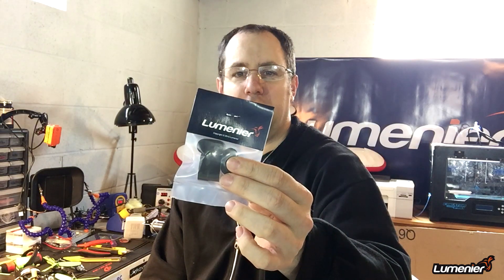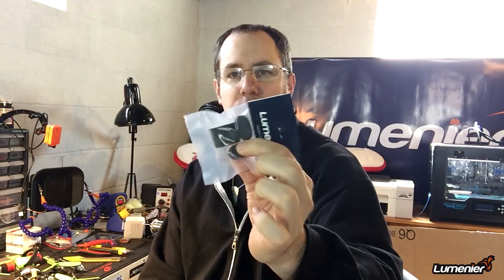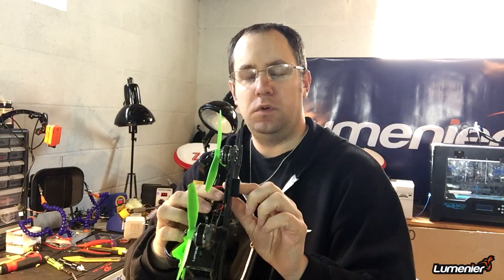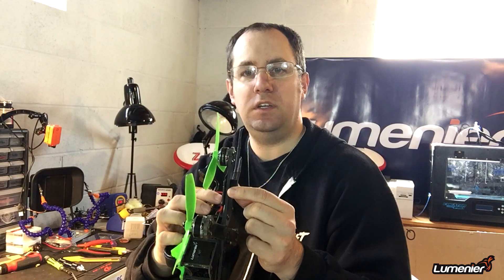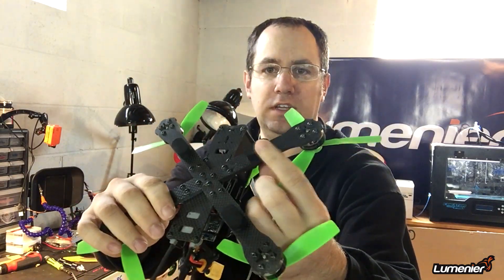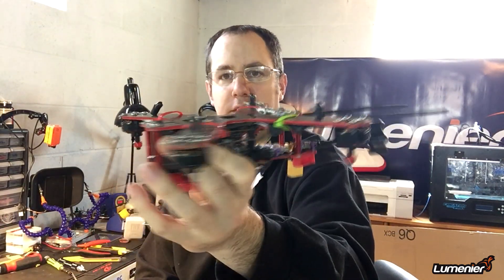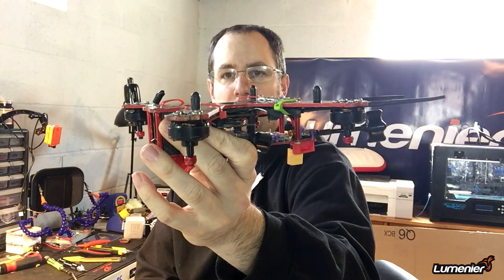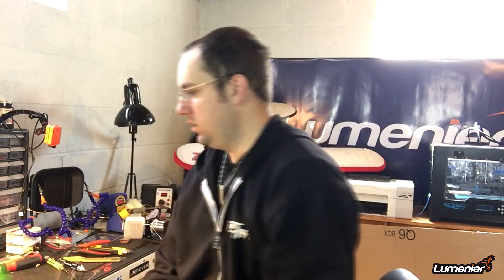Lumenier Neoprene Landing Pads Review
Went to remove the landing pads to move them and was really surprised at how hard they are to remove.  For the price and weight these are now going on all of my quads.